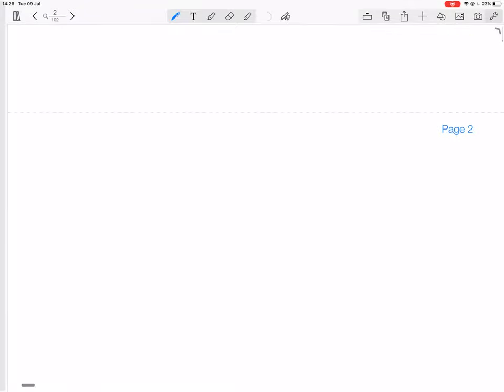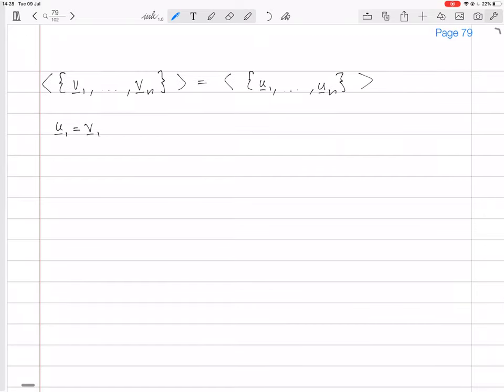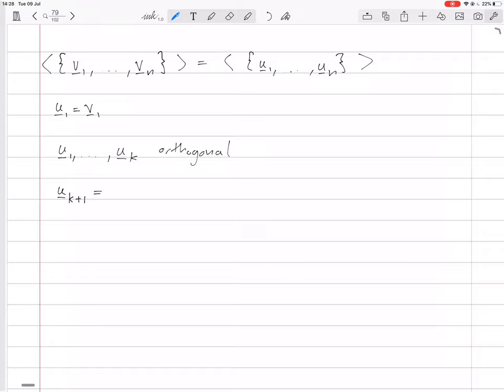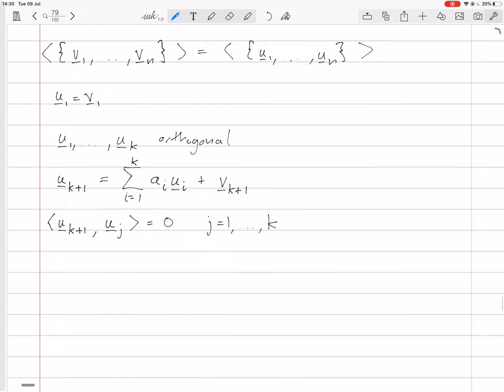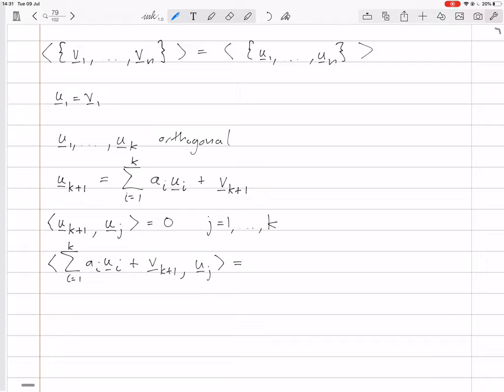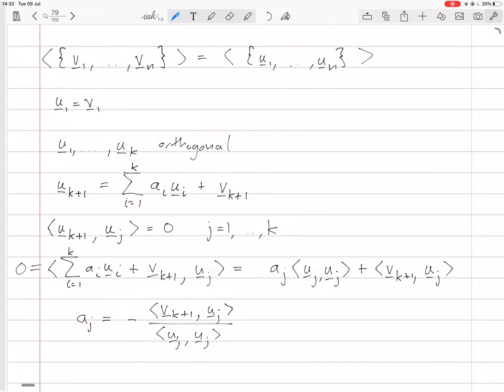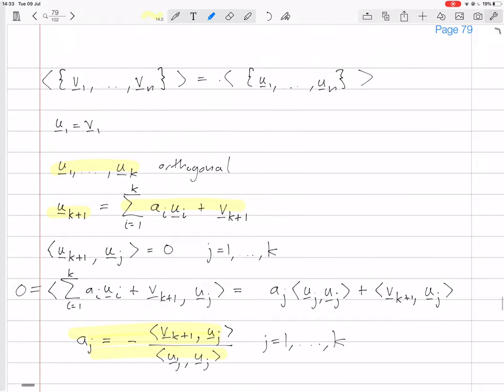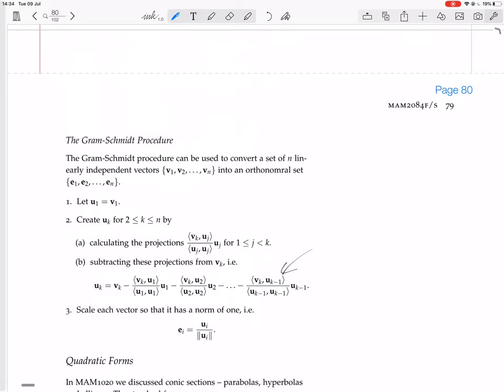page 79 the Gram-Schmidt procedure